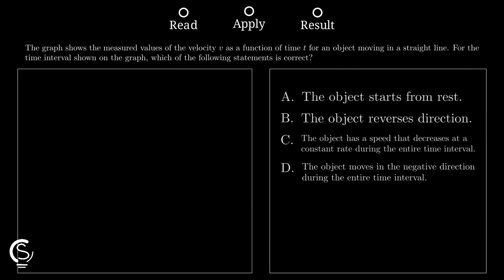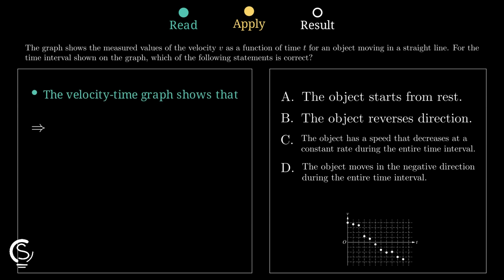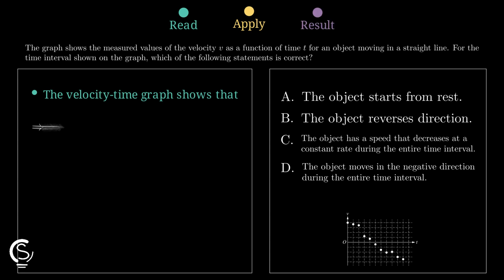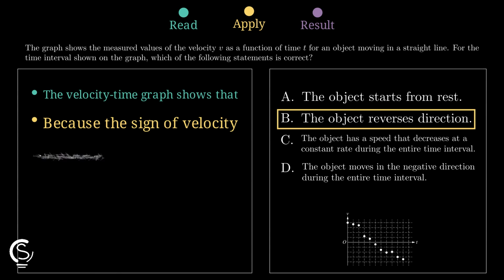2023 AP Physics 1 Question 17 - Velocity-Time Graph Interpretation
Detailed step-by-step solution for the 2023 AP Physics 1 Question 17 focusing on Velocity-Time Graph Interpretation. This video explains how to determine an object's motion and direction changes based on its velocity function over time. The graph shows the measured values of the velocity v as a function of time t for an object moving in a straight line. For the time interval shown on the graph, which of the following statements is correct? Options include analyzing if the object starts from rest, reverses direction, has a constant speed decrease, or moves in a negative direction throughout. Want more AP practice?